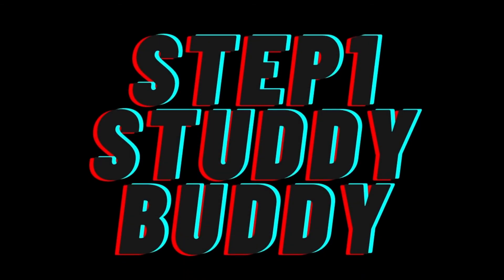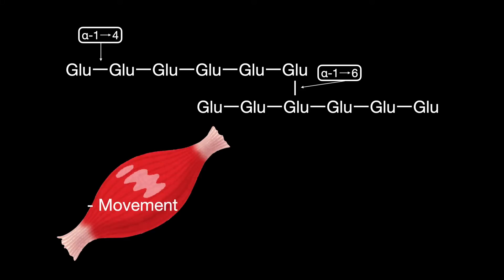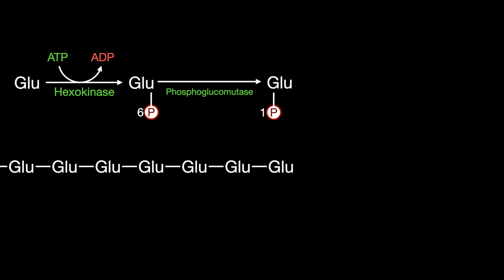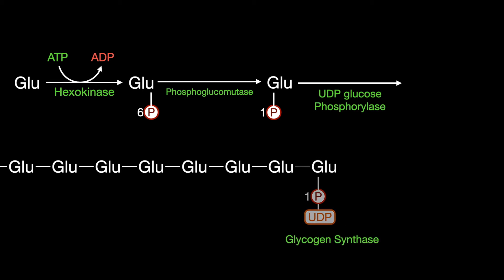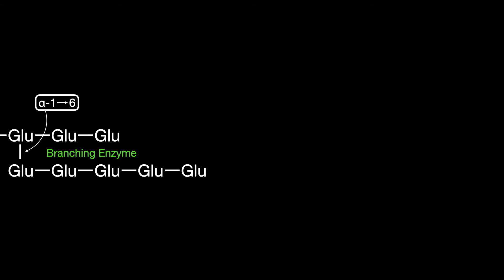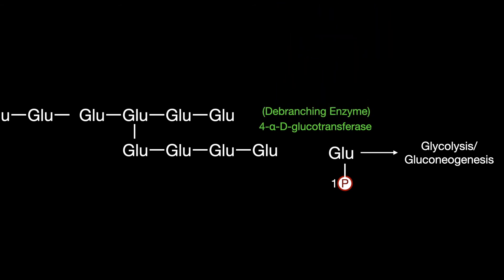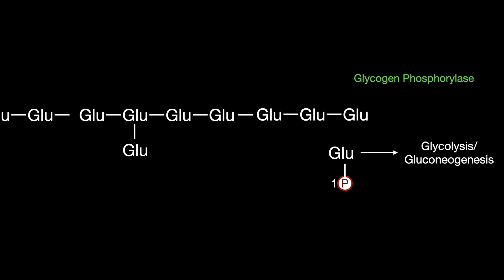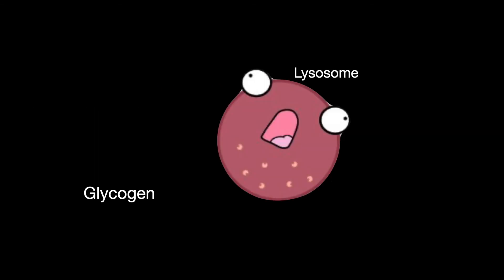USMLE Step 1 - Lesson 67 - Glycogen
Glycogen is broken down by glycogen phosphorylase and built using glycogen synthase and various enzymes in between that this video dives deeper into.